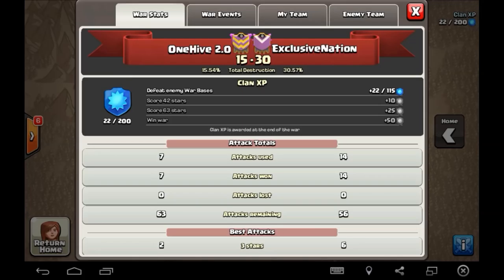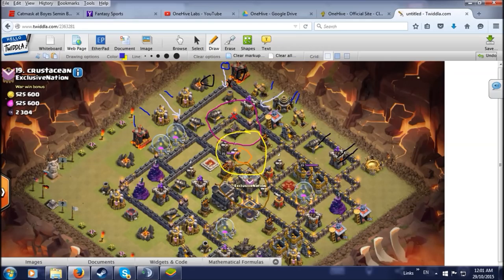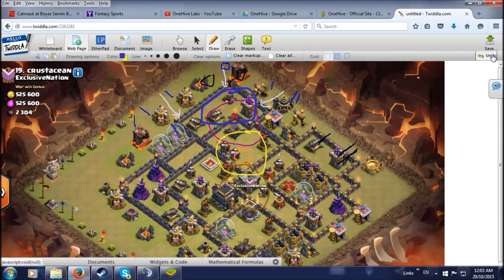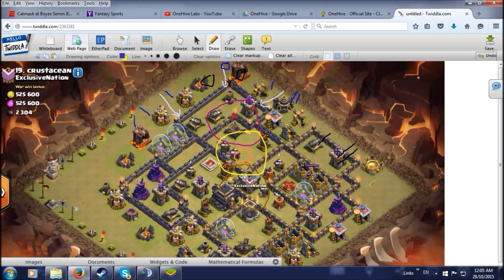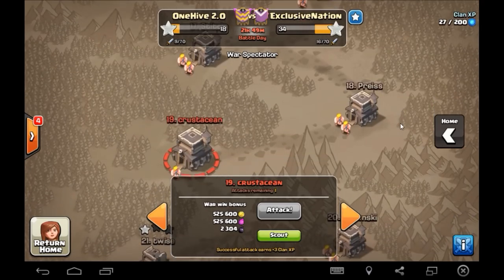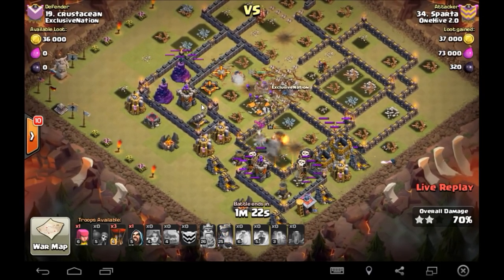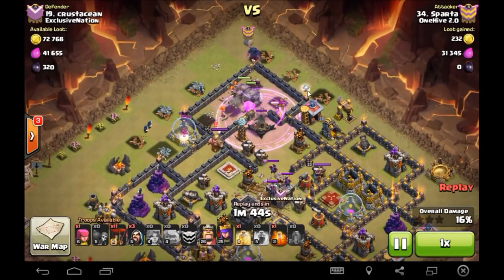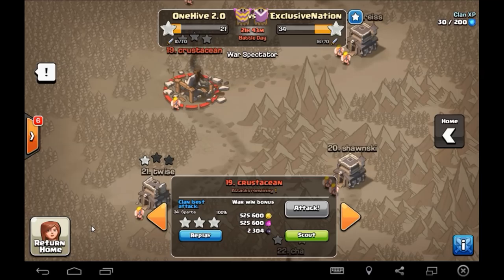Live with OneHive's Sparta | Plan Execute Recap